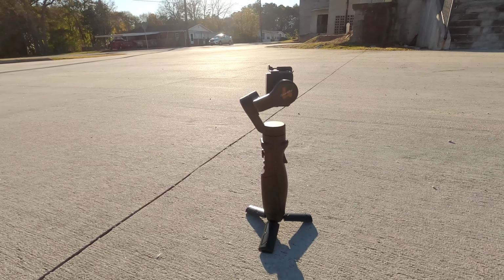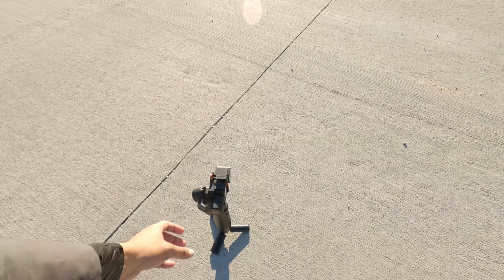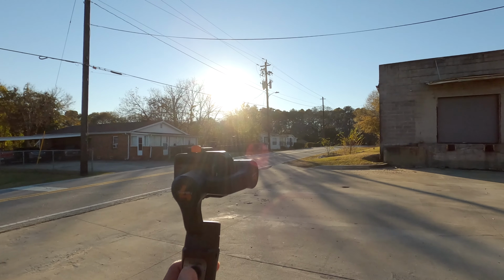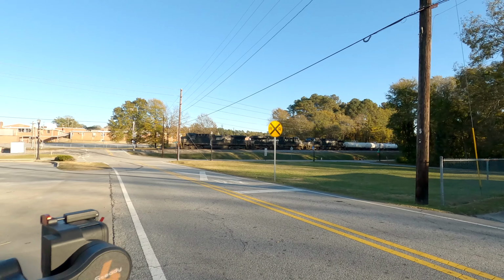Hohem iSteady Pro 4 | First Tests Outside (Running & Jumping)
I test out my brand new Hohem iSteady Pro 4 outside, first walking and showing the gimbal in use With my GoPro Hero 8 on the Hohem iSteady Pro 3.*
I then proceed to test out the Hohem iSteady Pro 4 in high action, running and jumping as well as shaking!
*New Update*
👉 Hey, wanna join my team?
👉 Become a Preferred Customer!

👍💲 Support 💲 - 𝐎𝐧𝐥𝐲 𝐘𝐨𝐮𝐓𝐮𝐛𝐞 𝐒𝐮𝐩𝐞𝐫 𝐂𝐡𝐚𝐭𝐬 𝐚𝐧𝐝 𝐒𝐮𝐩𝐞𝐫 𝐒𝐭𝐢𝐜𝐤𝐞𝐫𝐬 𝐰𝐢𝐥𝐥 𝐬𝐡𝐨𝐰 𝐮𝐩 𝐨𝐧 𝐭𝐡𝐞 𝐥𝐢𝐯𝐞 𝐜𝐡𝐚𝐭 𝐨𝐫 𝐭𝐫𝐢𝐠𝐠𝐞𝐫 𝐚𝐥𝐞𝐫𝐭𝐬 𝐝𝐮𝐫𝐢𝐧𝐠 𝐭𝐡𝐞 𝐬𝐭𝐫𝐞𝐚𝐦.

GoPro Hero 8 Black
Neewer 50-In-1 Action Camera Accessory Kit Compatible with GoPro Hero 8 Max 7 6 5 4 Black
Hohem iSteady Pro 3, 3-Axis Handheld Gimbal Stabilizer for Action Cameras
Fstop Labs 4 Pack Lens Filters for GoPro Hero 8 Black
Freewell ND Filter Kit for GoPro Hero5 Black Camera
GoPro Head Mount & Clip
GoPro Hero 7 Black
GoPro Hero 4 Black
Sony X1000v Action Cam
Seagate 4TB Portable HDD
Portable HDD Hard Case
Silicon Power 5TB Military Grade Portable HDD

Kent Road Tech